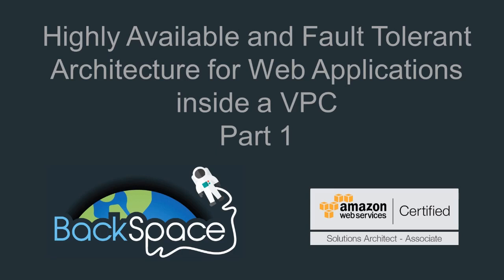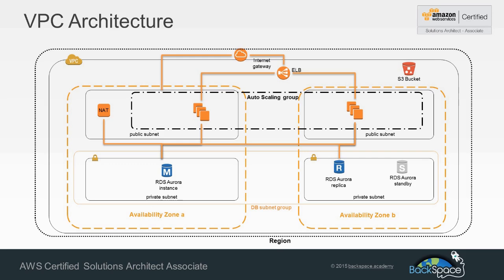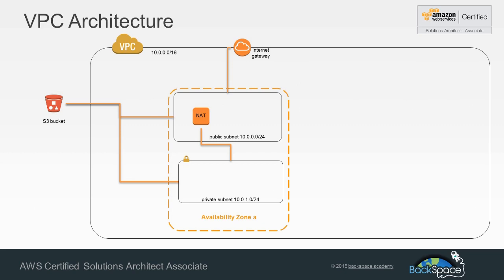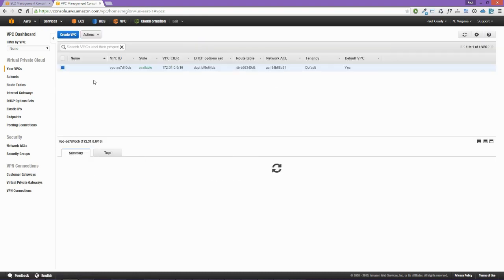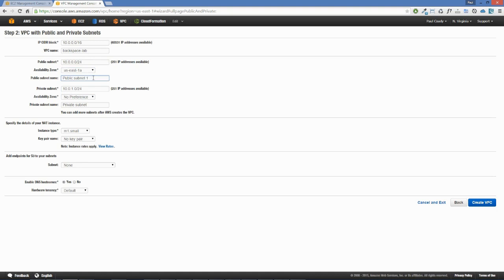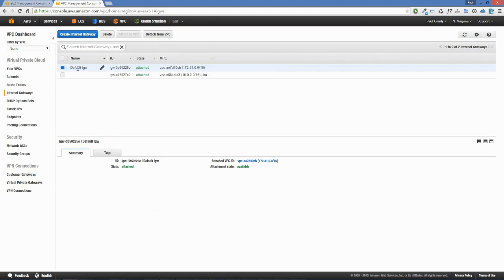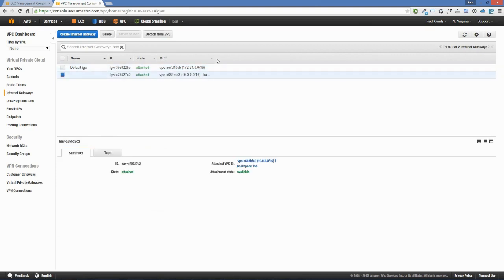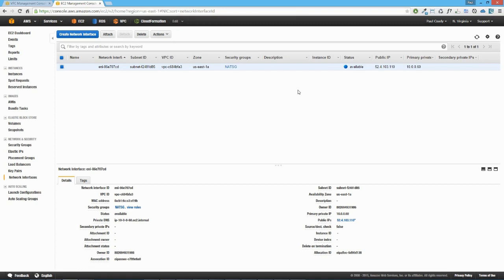Architecting on AWS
Architecting on AWS free tutorial from BackSpace Academy. More Architecting on AWS resources at backspace.academy .